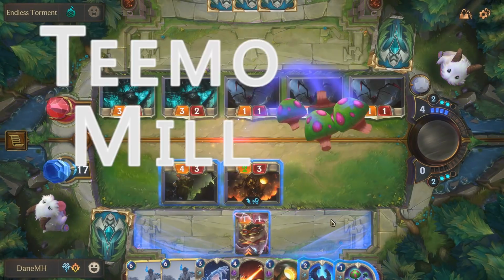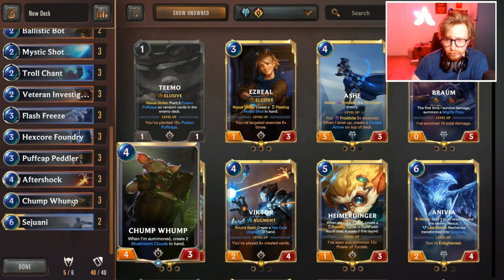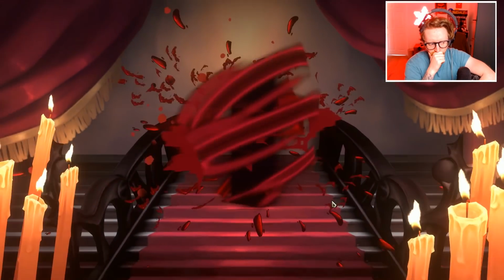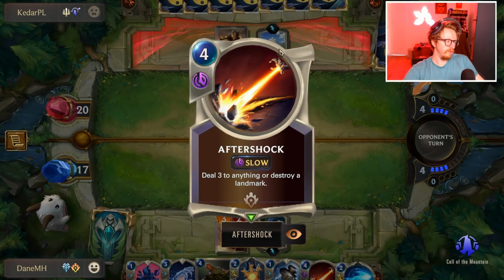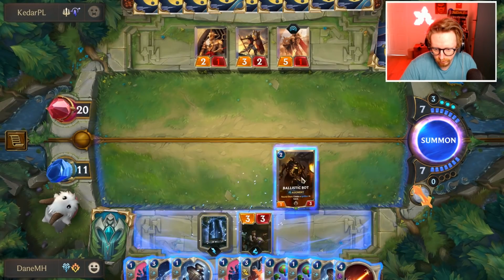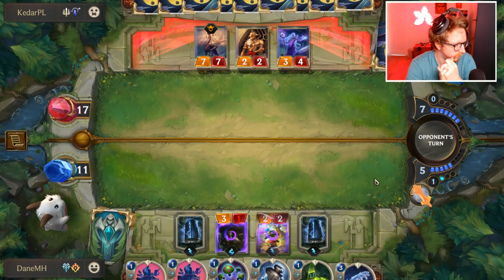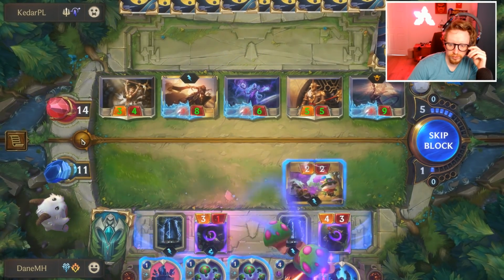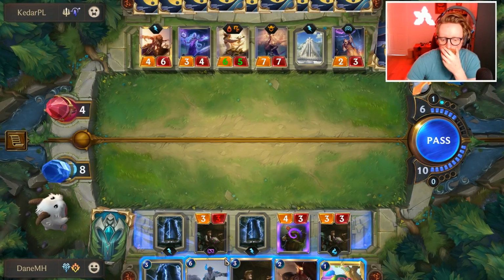Teemo Hexcore Mill Is Really Fun | Legends of Runeterra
Teemo & Hexcore Foundry are great for milling cards and dealing surprise damage in Legends of Runeterra

0:00 - Deck Intro

2:44 - Play To Your Outs

11:37 - Close Call

CICQCAQEBIAQGAICAIAQCAIEAMBQIBALCQCACBAIDE2DUAYBAECACAICAEBACAYEAUAQCAIEFY